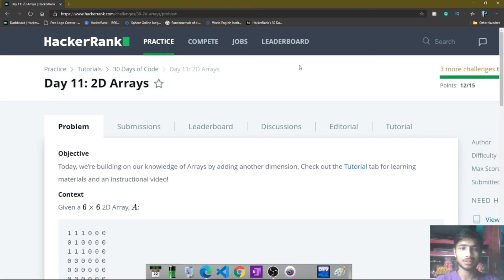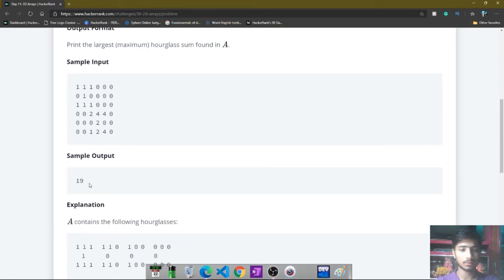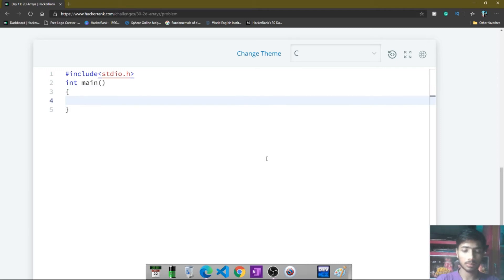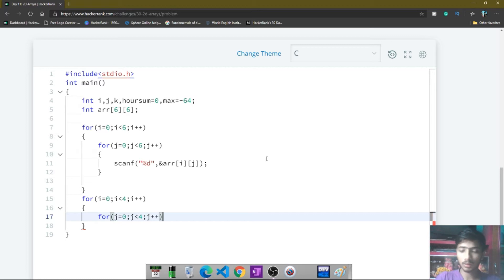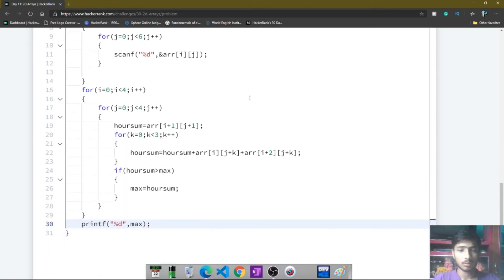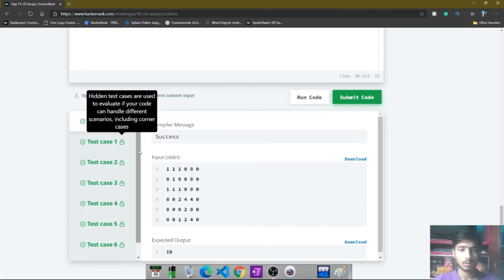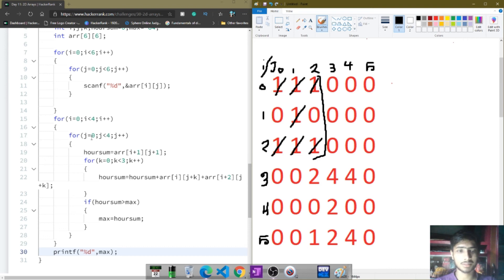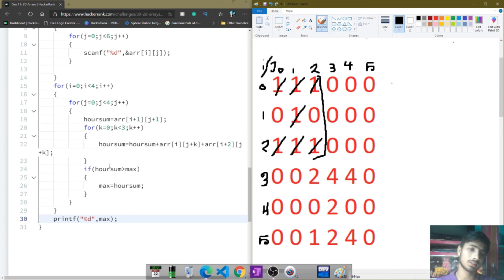Hacker Rank 30 days of code in C || Day 11 : 2D Arrays || code solution.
Day 11(2D arrays) in Hacker Rank 30 Days of Code in C Language Solution With Explanation.
On Day 11, we will get familiar with 2D arrays using the c programming language.